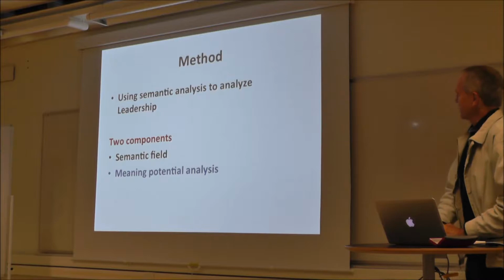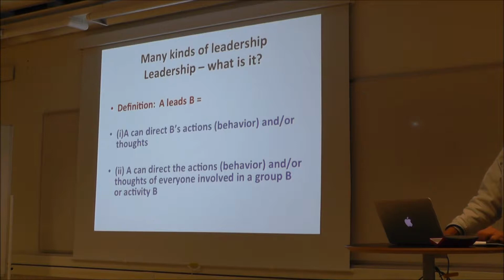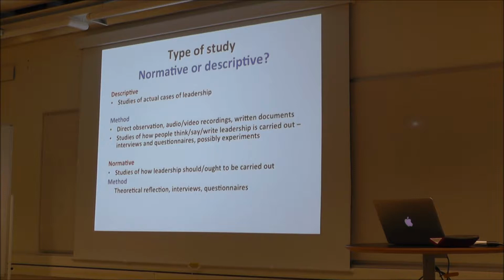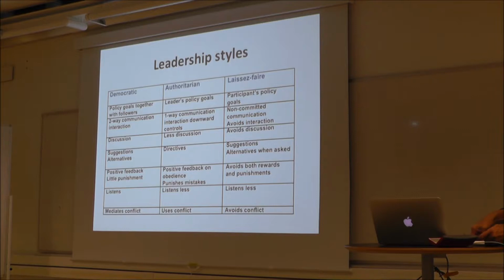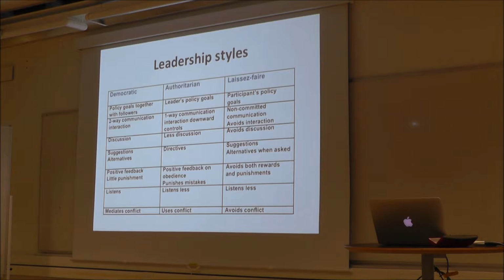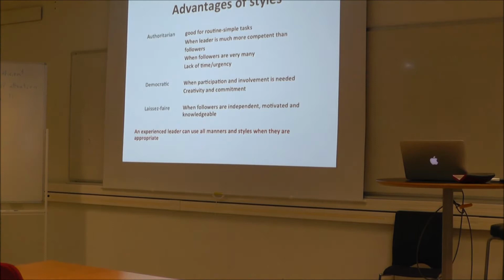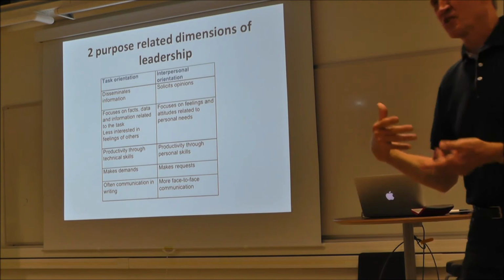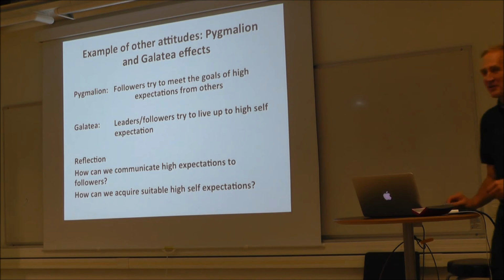Jens Allwood - Leadership and Communication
University of Gothenburg

Master in Communication 2014